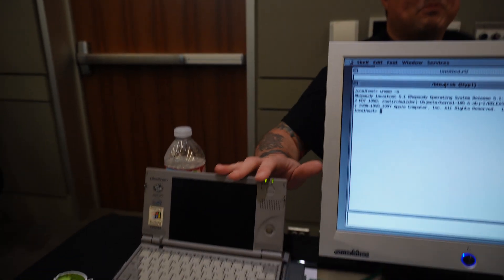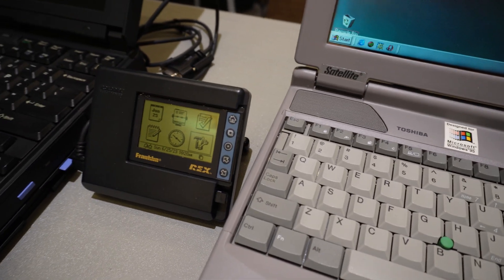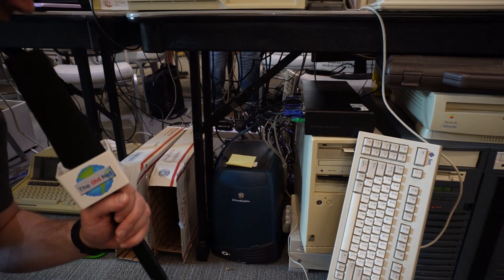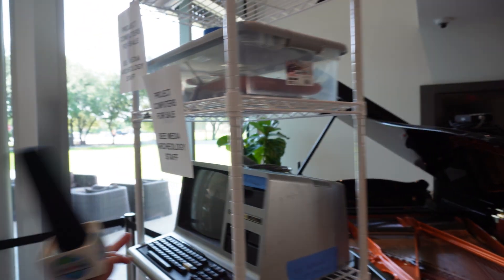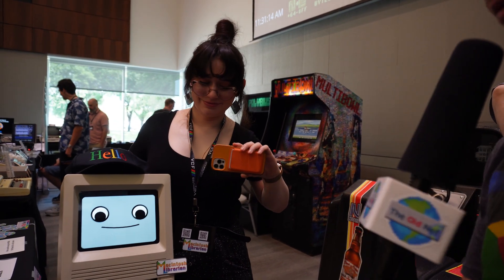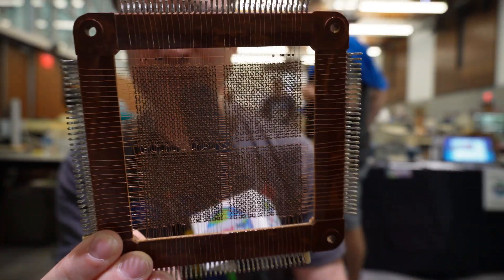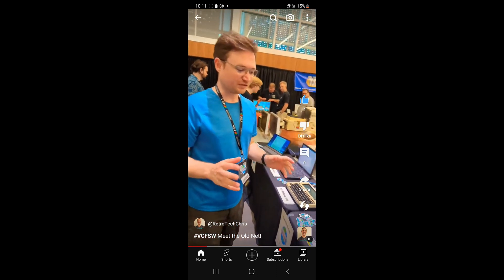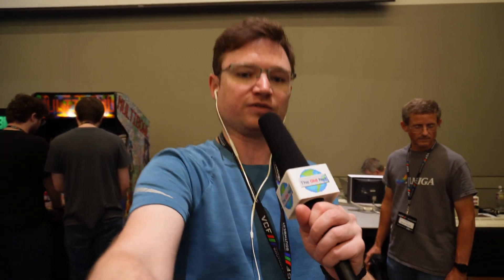Vintage Computer Festival Southwest 2023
The Old Net was at VCF Southwest 2023, in Dallas Texas! For this event we wrote a telnet chat app in Node JS and used that to connect an HP 200LX, a TRS-80 M100, and a Dell Latitude together so that attendees could chat with each other.

These vintage systems were all connected using our Serial to WIFI adapters. The M100 has a special version of the adapter designed just for it. It features a low profile design, and is powered from the M100's barcode reader port. This is the first truly portable WIFI solution for the M100 series.